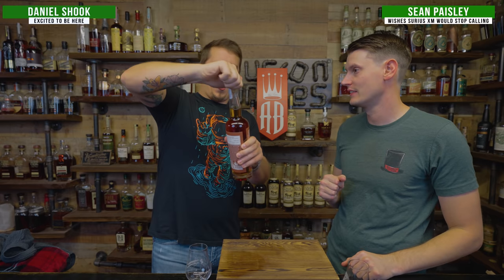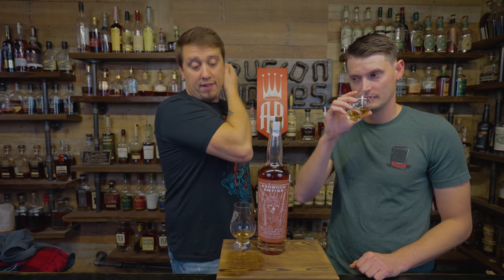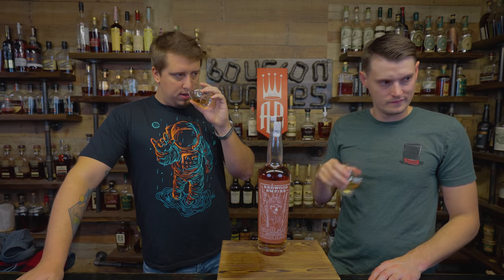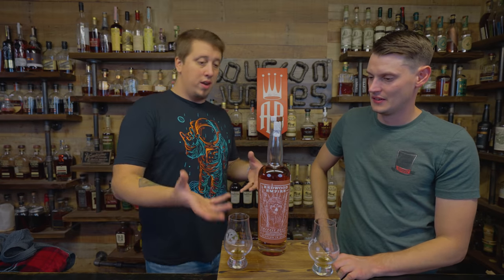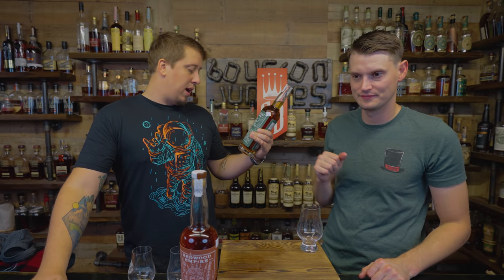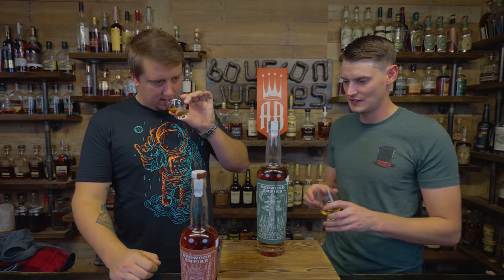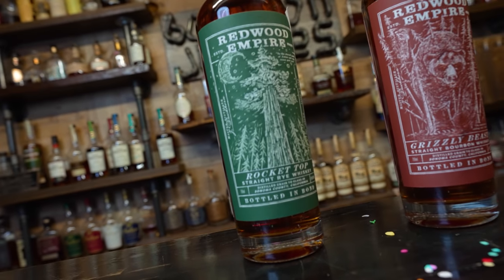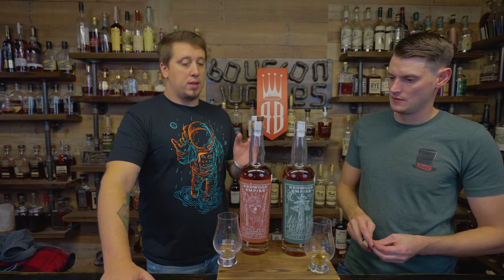Redwood Empire Grizzly Beast and Rocket Top Whiskey Review! Breaking the Seal Ep#169